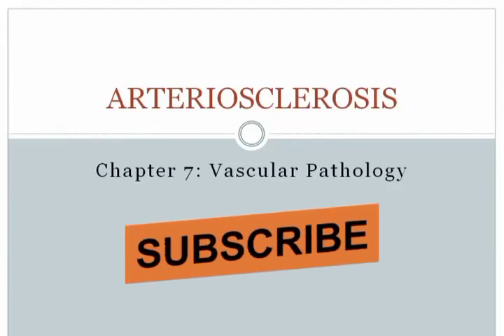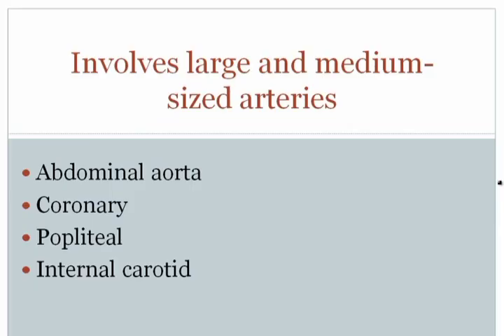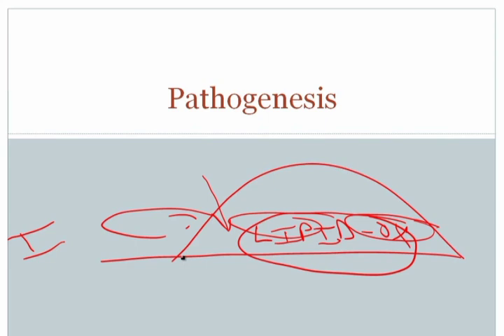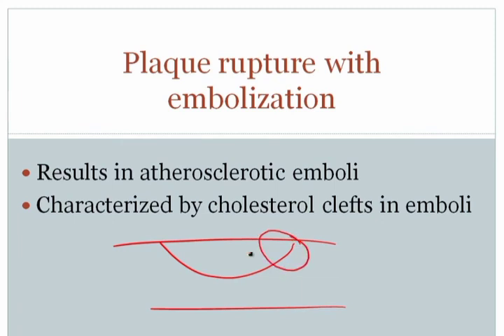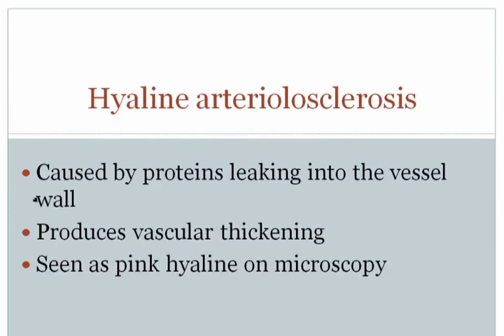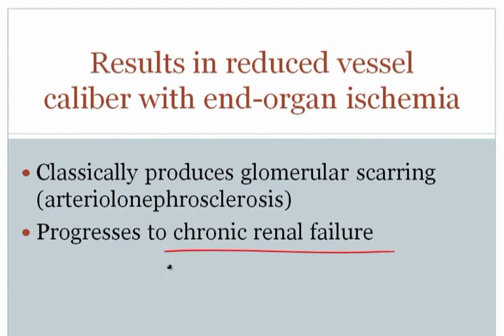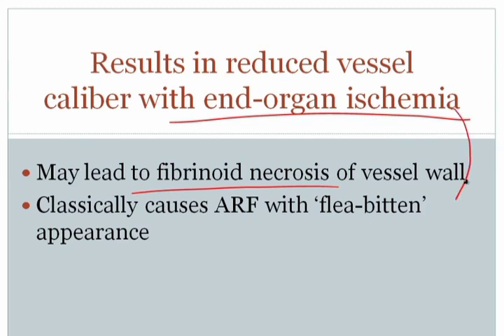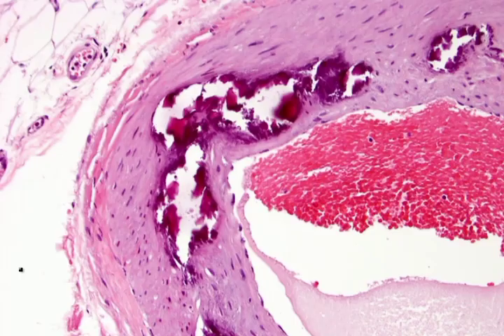This deadly disease can block your veins | Arteriosclerosis symptoms, causes, and prevention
Arteriosclerosis is a condition that occurs when arteries narrow and harden, which makes them weak. This narrowing of the arteries can make it hard for your organs to get the blood that they need. Atherosclerosis is the buildup of fat, cholesterol, and other substances on your blood vessel walls. Atherosclerosis is actually a type of the most common type arteriosclerosis so they are often used interchangeably in discussion with your doctor
This change makes the arteries less flexible, which can gradually restrict blood flow to organs and tissues in the body. Since arteries carry oxygen-rich blood from the heart to the rest of the body, this restricted flow can lead to serious health complications like heart attack or stroke.
(Content Topic) video 😱😇

•Mönckeberg Medial Calcific Sclerosis
•Hyperplastic arteriolosclerosis
•Results in reduced vessel caliber
•with end-organ ischemia
•Arteriolosclerosis
•Weakening of vessel wall
•Plaque rupture with embolization
•Plaque rupture with thrombosis
•Stenosis of medium-sized vessels